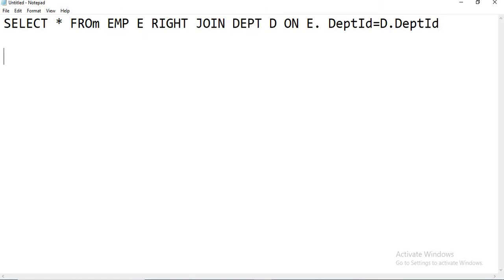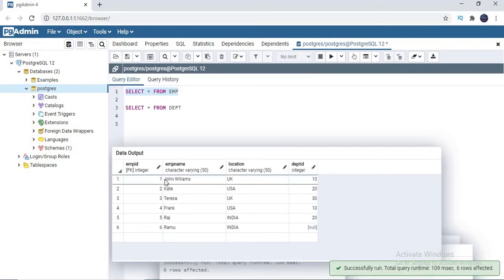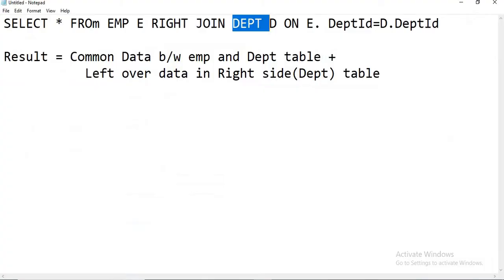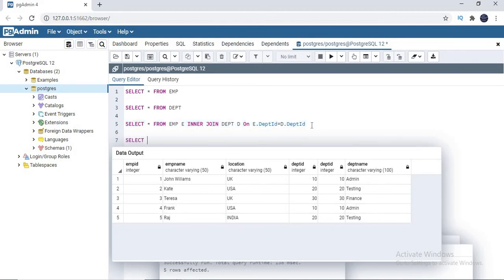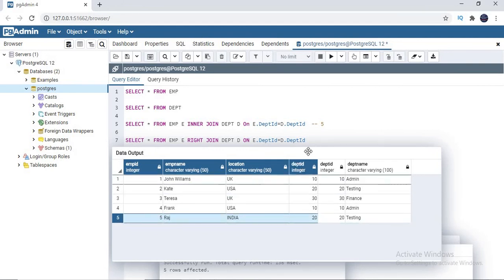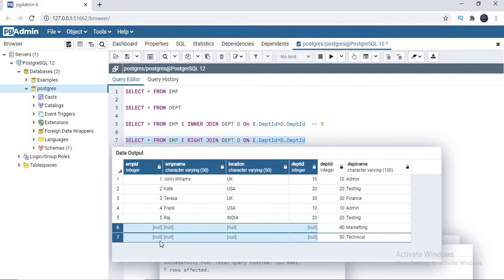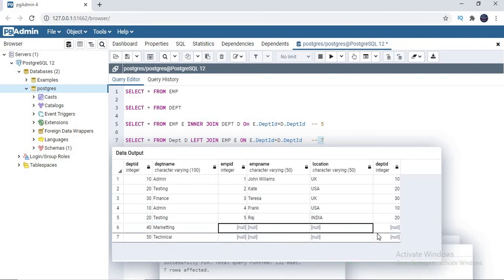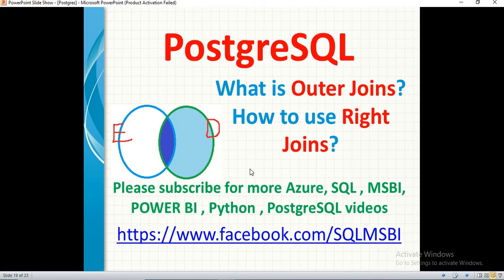Postgresql Tutorials | Right Joins in Postgresql | psql joins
Right joins in postgresql
psql join types
what is joins

postgresql interview questions and Answers..

Complete PostgreSQL Tutorials Play List | Beginners Postgresql Materials

Different Types of commands in postgresql | postgresql commands

how to start psql postgres | postgresql command prompt| How to use psql Shell

DDL Commands in postgresql | postgres create, drop , alter, truncate commands

What is constraint and purpose of constraints ? Diff types of constraints?

Not Null Constraints in Postgresql | postgresql not null example|sql not null

Postgresql Tutorials | Unique Constraints in Postgresql | psql unique constraints

Foreign Key Constraints in Postgresql | primary and foreign key relationship

Check Constraints in Postgresql